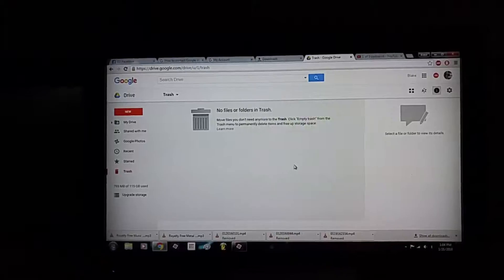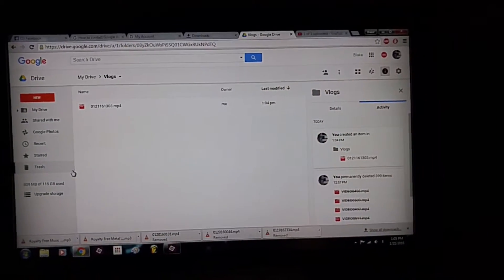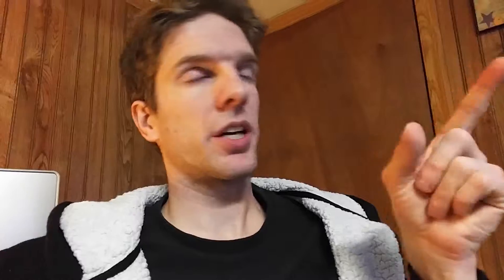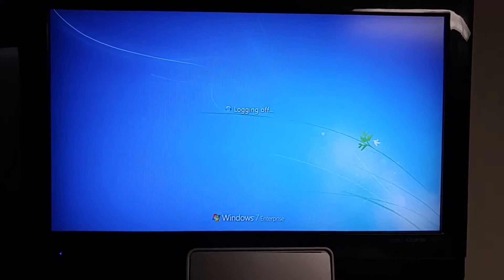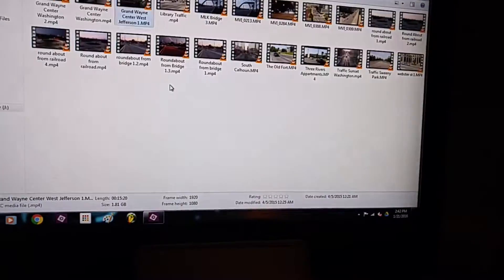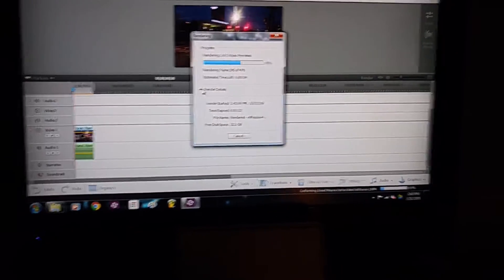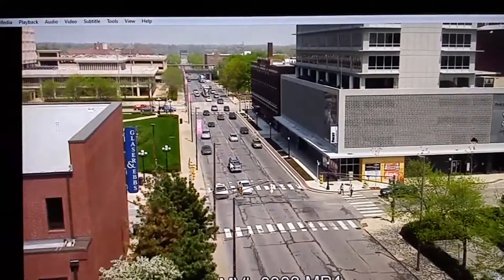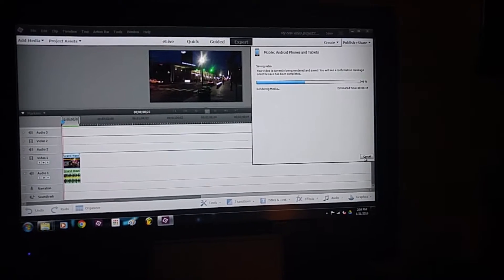Editing time lapse, techie problems